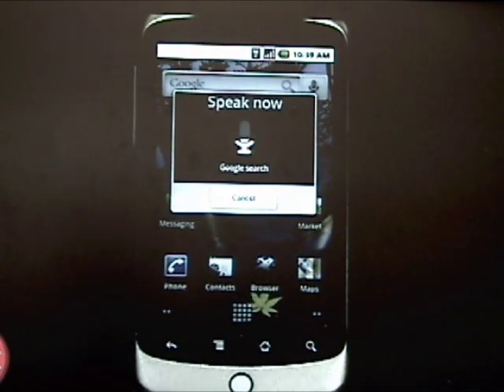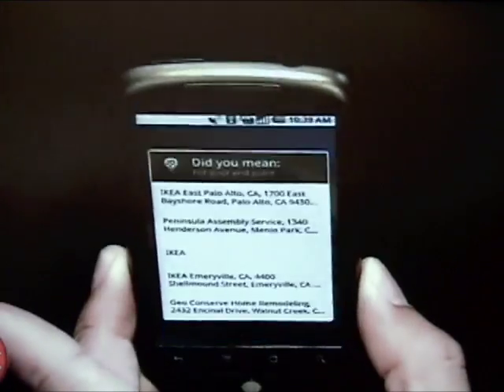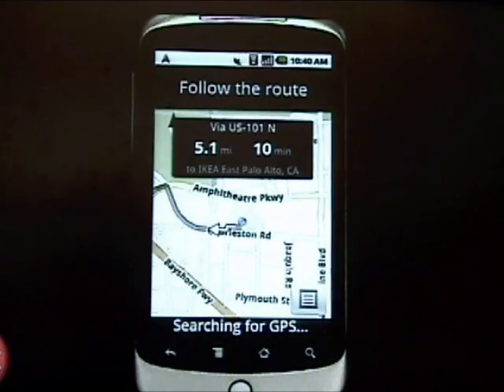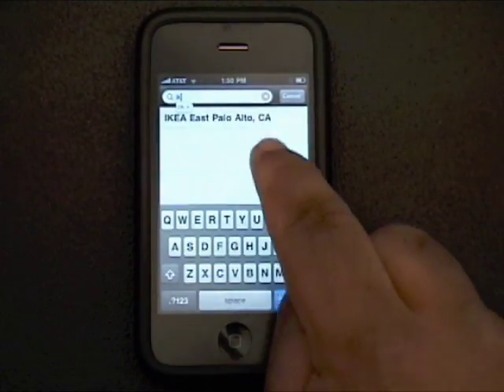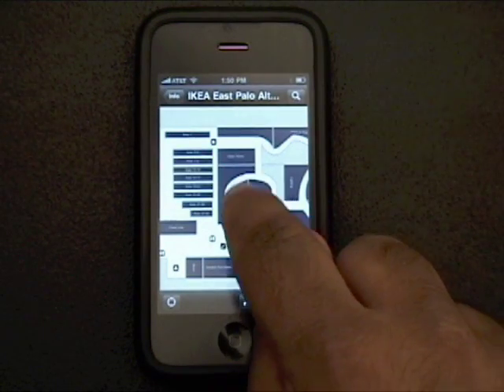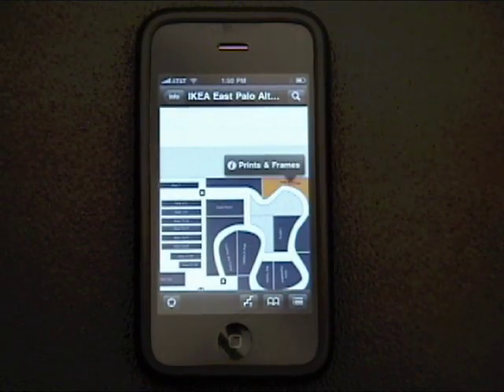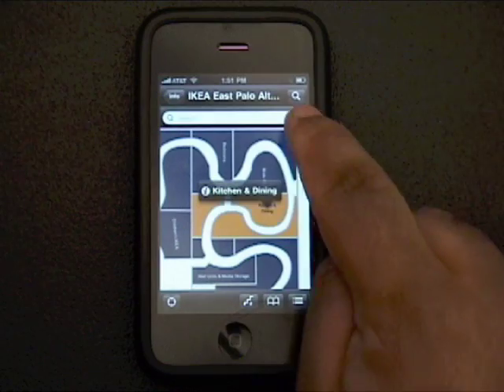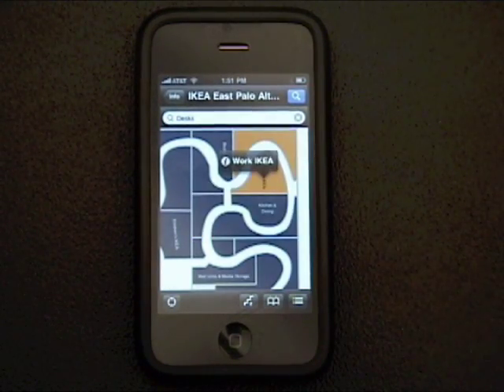Micello Takes You Inside IKEA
Google demonstrated voice based search to IKEA and navigation at its Nexus One launch. What if you could actually go INSIDE IKEA ? See the MicelloMaps application in action to do just that. The application is available in the Apple App Store for free.